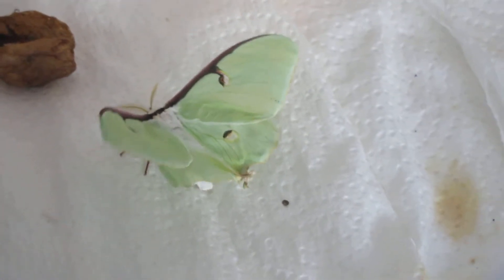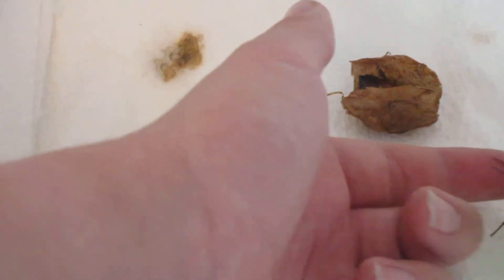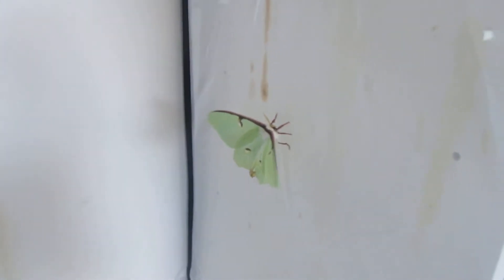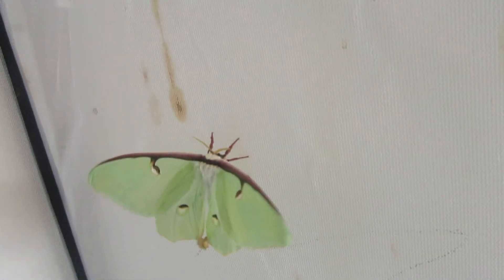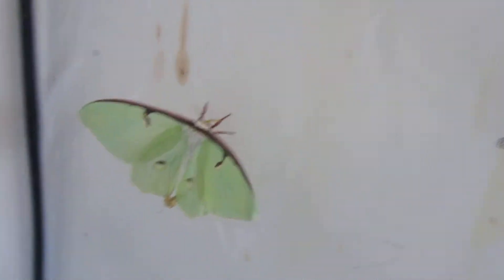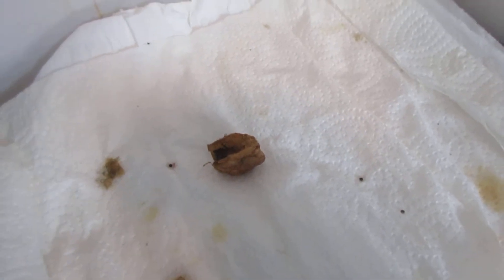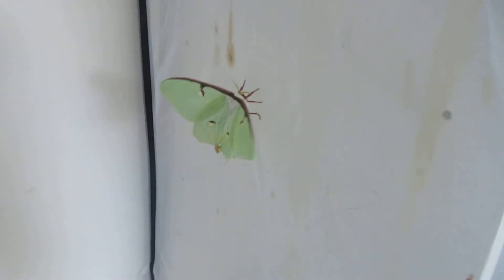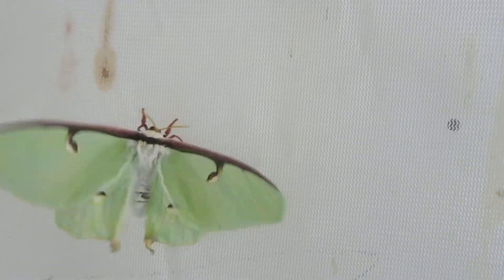luna moth cripple (deformities)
this luna moth is deformed. The air in the room where it expanded its wings was too dry and so , it didn't have time to expand them and they dried too quickly it will live a semi normal life besides the slight difference in the way it looks like.